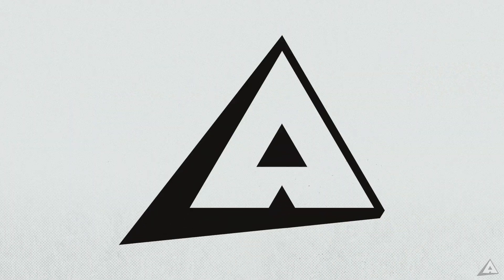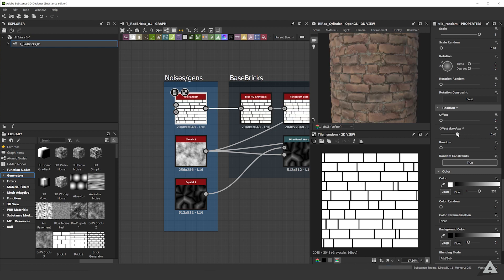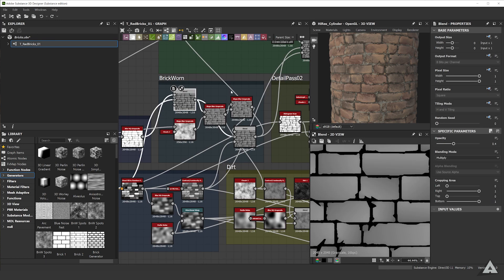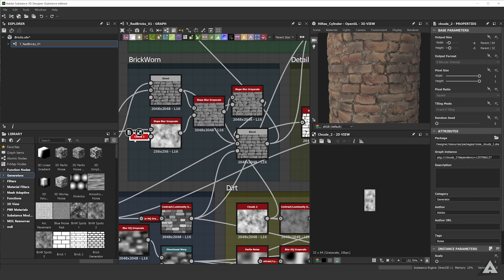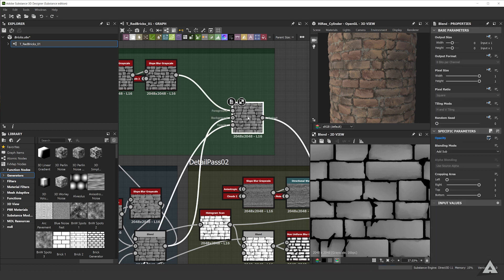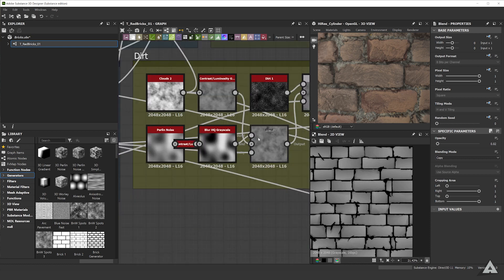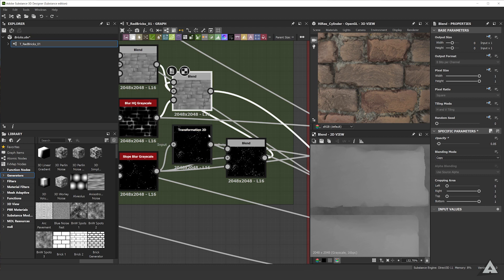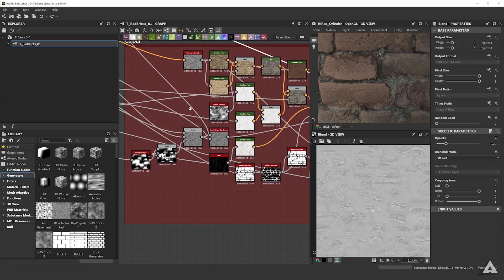Adobe Substance Designer: Easy And Fast Realistic Bricks - Beginners tutorial Breakdown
How to make easy and fast realistic bricks within minutes in Adobe Substance Designer. Full breakdown video for beginners staying straight to the point.